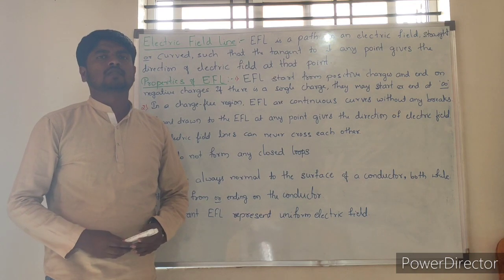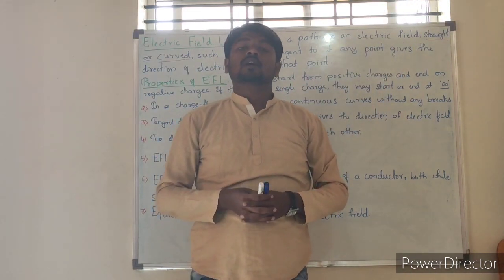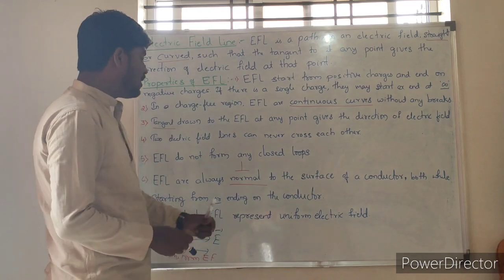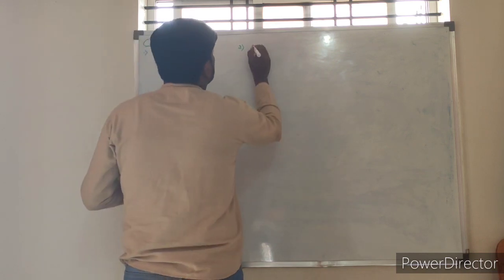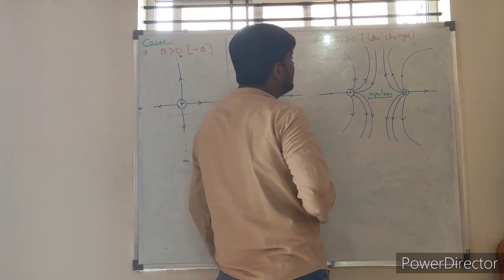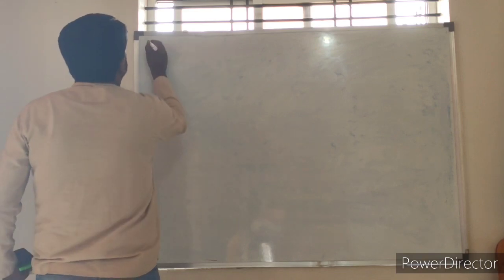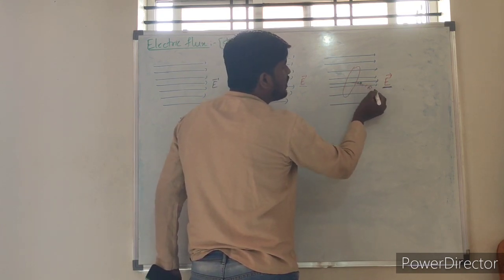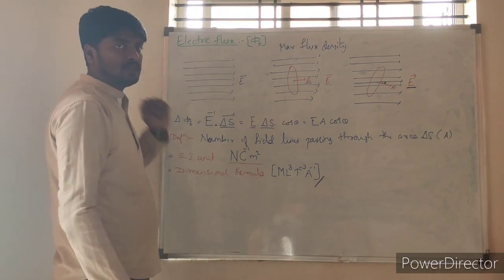Electrostatics video 6